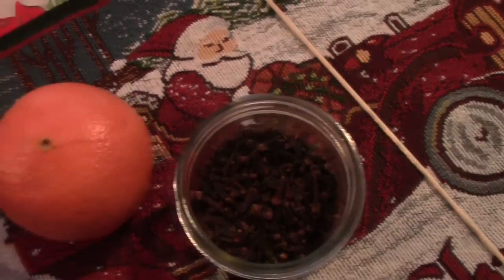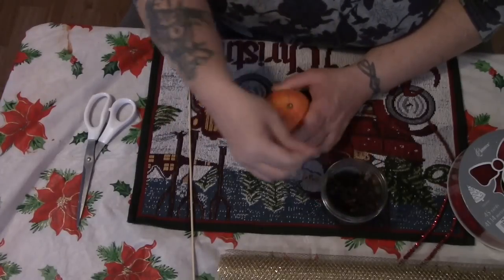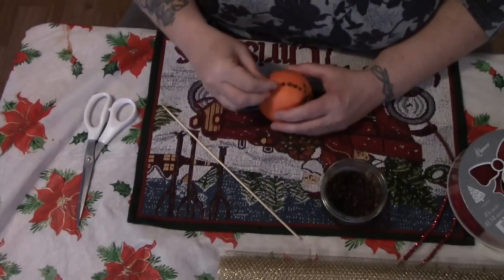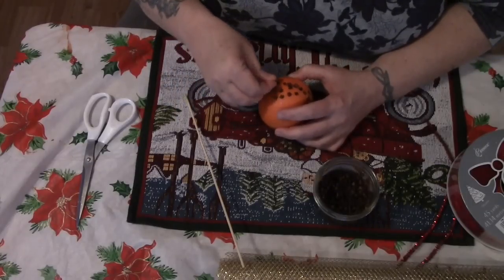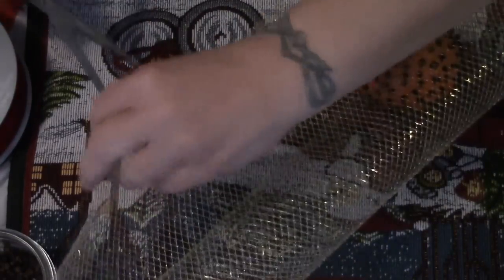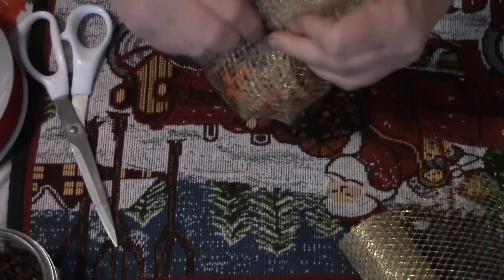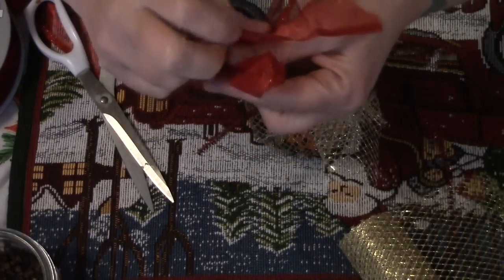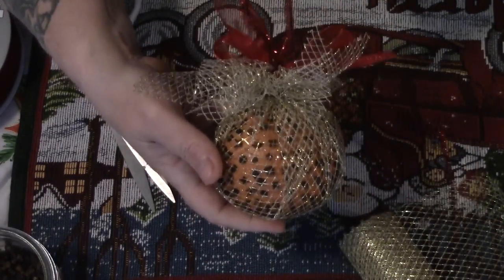The Scent Of Christmas! Making an Orange Clove Pomander Ball!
As A little girl,,My Mother made Christmas a magical time! and weeks before the tree or decorations went up..the house began to SMELL like Christmas..And orange Pomander ball or several..can give your home that first magical scent of CHRISTMAS!